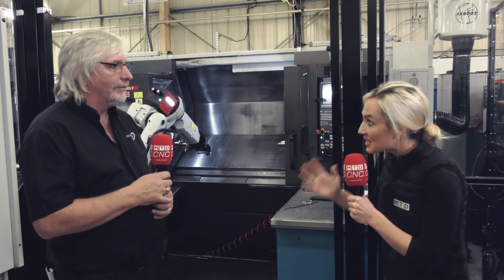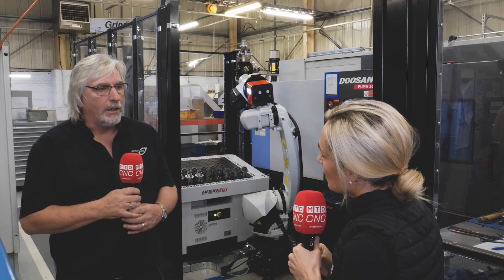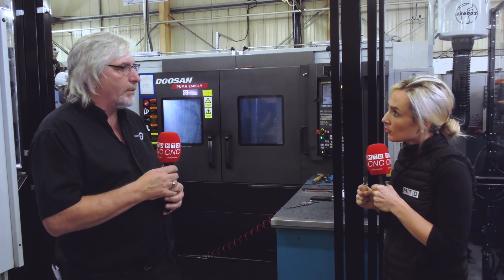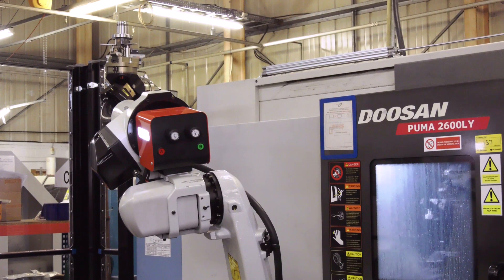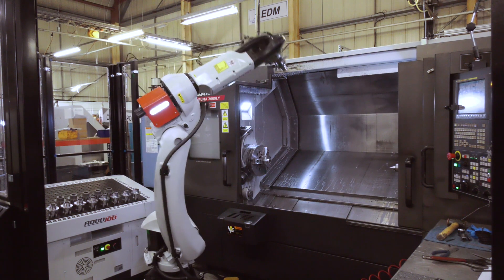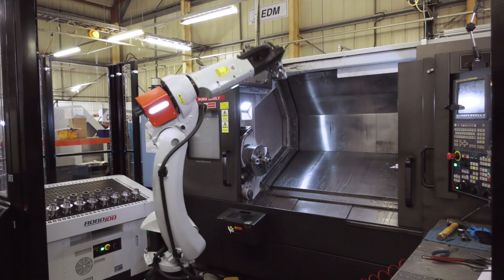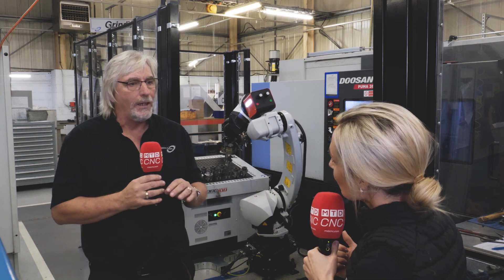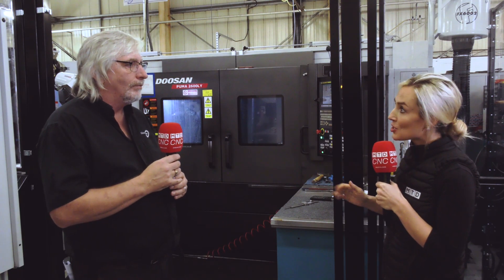Gibbs Gears' new investment in the RoboJob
We’re here today at Gibbs Gears Engineering. Business Development Director Steve Lillywhite talks to Lyndsey Vickers about the company’s recent purchase of the RoboJob. With four Doosan machines already, the company could have gone with a Doosan robot, but the RoboJob is a versatile and flexible option that can retrofit on any machine if there are changes in the business. The RoboJob helps Gibbs Gears produce an array of different parts, which is extremely helpful in the subcontracting business. Steve says they can run machines for hours and eventually plan to run on weekends as well for improved efficiency and capacity. A few hurdles that come with the RoboJob include a bit of learning, the space it takes up, safety aspects, tool management, and sister tooling. However, the technology allows sister tooling in large batches during unmanned operations and helps them maintain quality control for expensive parts that go in the aerospace, automotive, and electric vehicle industries.